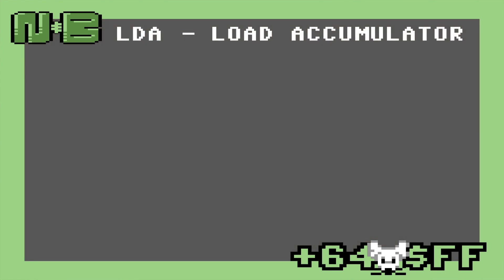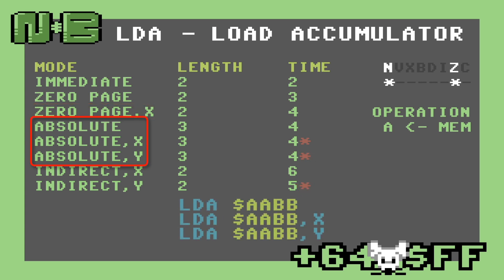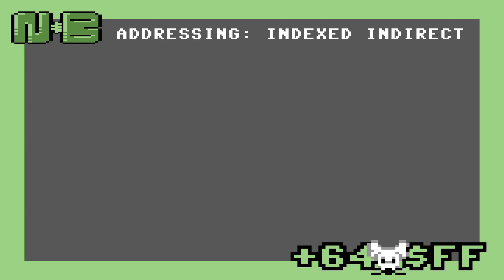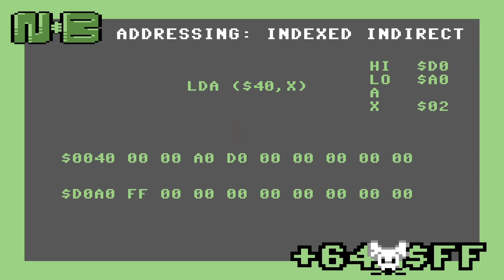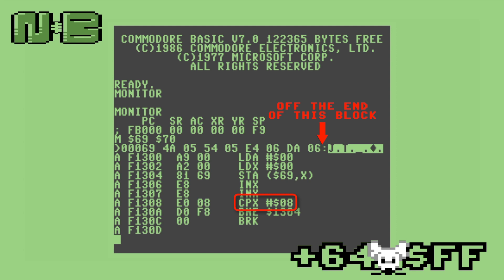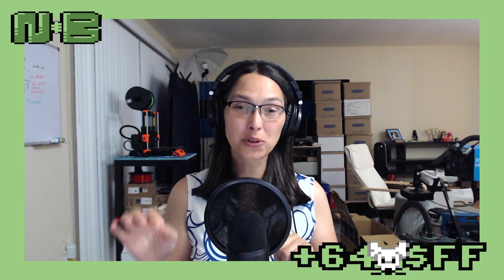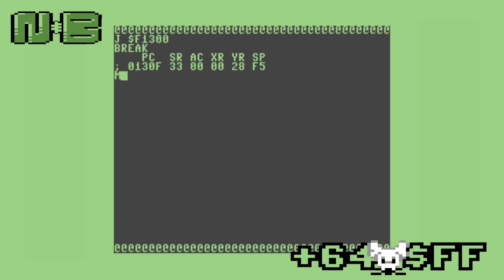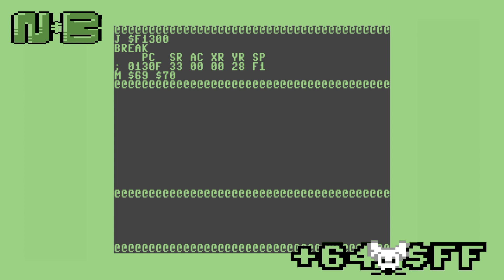Nybbles and MouseBytes: Ep2: Memory to Register Transfer Instructions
Let's talk about the 8502's memory to register transfer instructions! If you were looking for the details of how the indirect addressing modes work, this is the video for you!

Indexes:
0:30 - LDA chart and addressing modes
3:10 - STA chart and addressing modes
3:41 - Indexed indirect addressing mode explanation
4:25 - Indexed indirect diagram
5:30 - Indexed indirect example program
8:05 - Indirect indexed addressing mode explanation
8:45 - Indirect indexed diagram
9:50 - Indirect indexed example program
11:56 - LDX chart and addressing modes
12:28 - LDY chart and addressing modes
12:52 - STX chart and addressing modes
13:06 - STY chart and addressing modes

Don't have a 128 to play on? Use an emulator like the VICE x128 emulator

The music used in the video were songs by Jeremy Blake, specifically Let's Go Home. They're available free on YouTube.